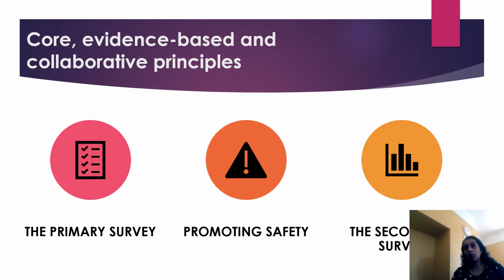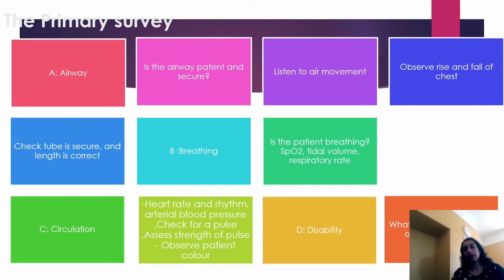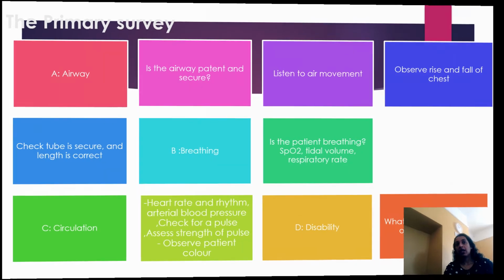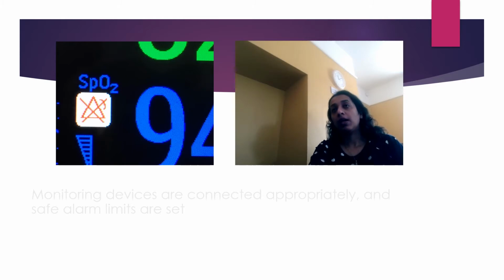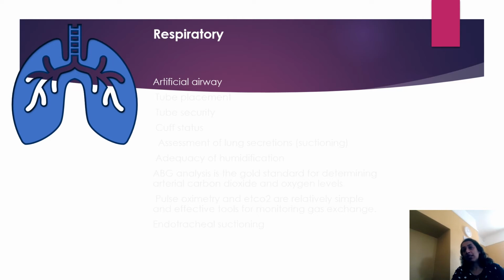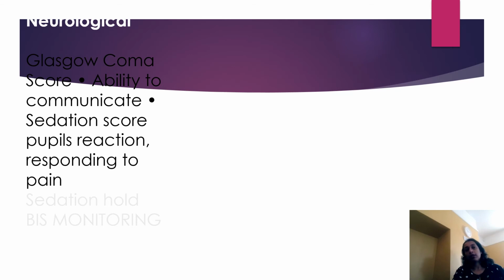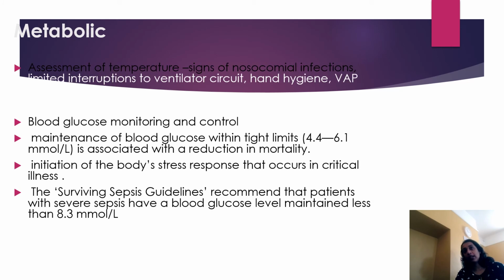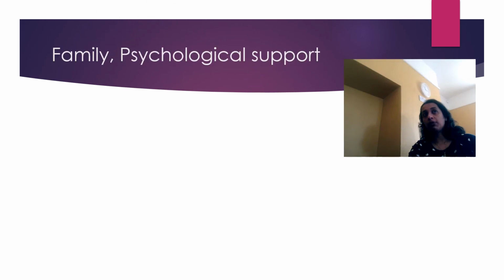Monitoring and assessing patients on ventilator